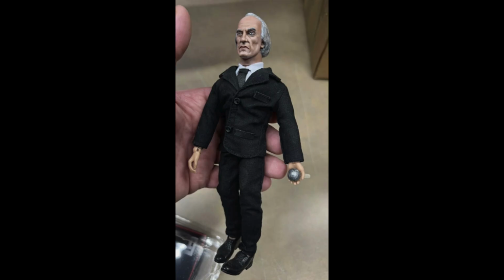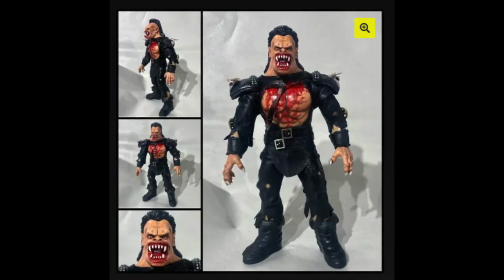Evil Entities Creator • The Luther Berry Interview • LB3D Design • Horror Action Figures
Had a blast with the super-talented creator of the Evil Entities horror action figures, statues, busts & wallhangers!